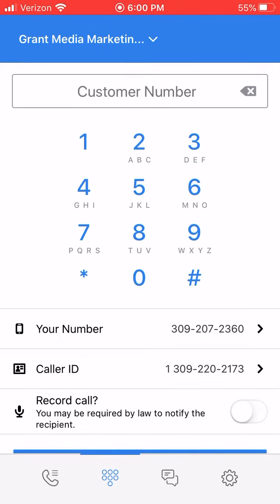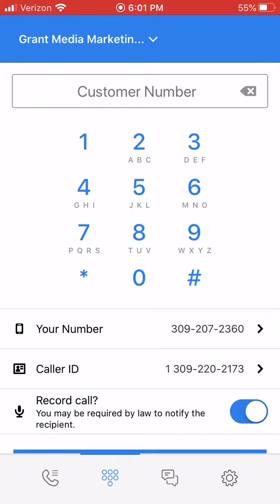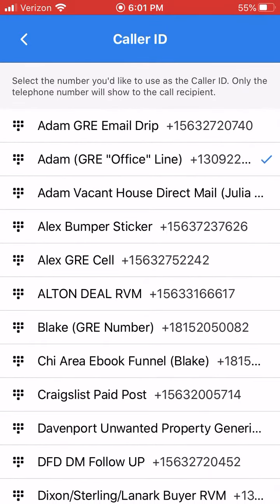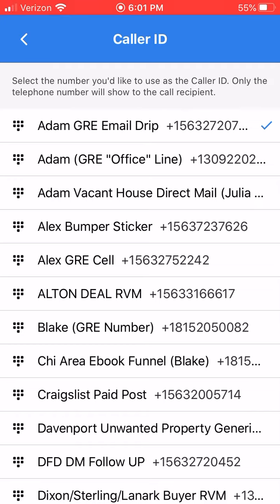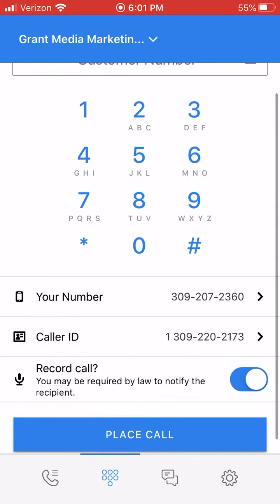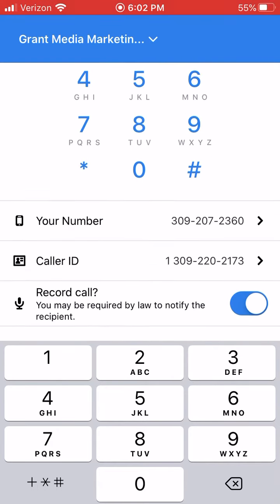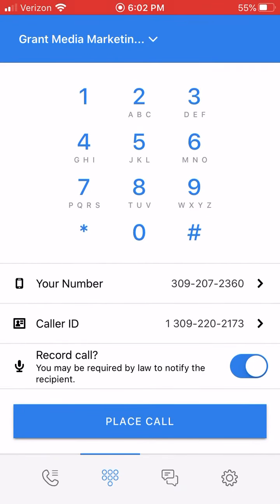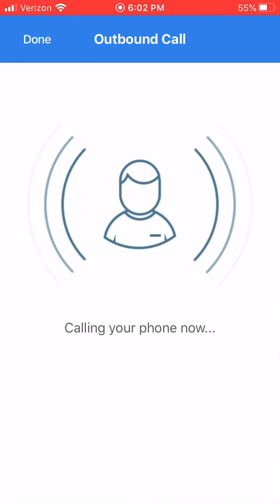How to use CallRail to call leads